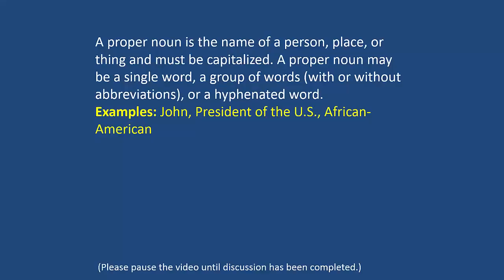Proper Nouns: Grammar and Usage Lesson 1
This quick grammar and mechanics mini lesson on proper nouns is one of the 112 free YouTube writing openers developed from Pennington Publishing’s comprehensive assessment-based programs. to check out these traditional, interactive notebook, and literacy center program options.